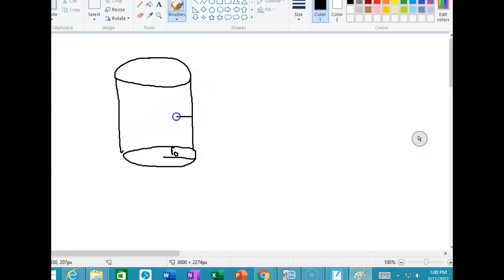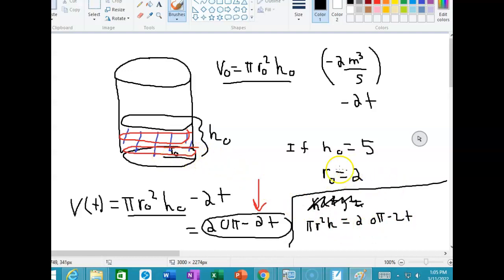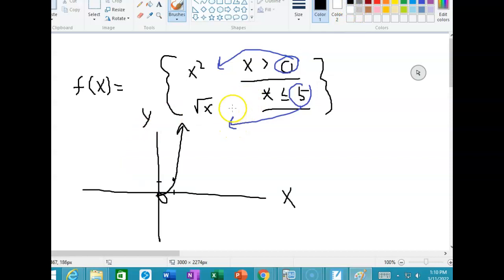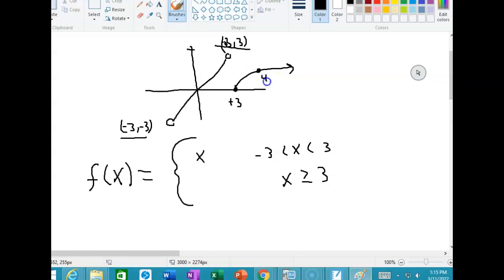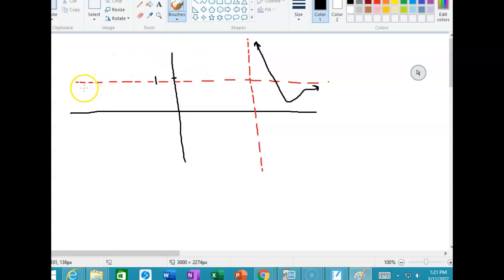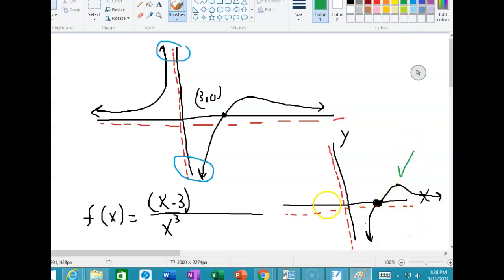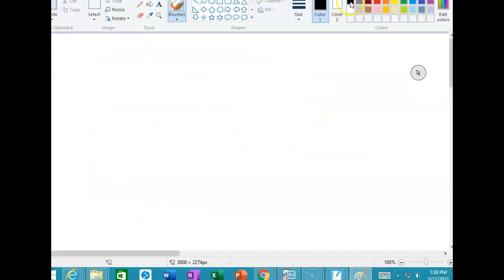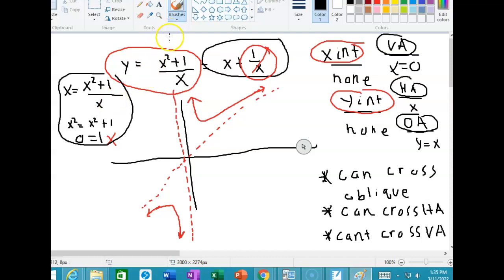Test Review RationalFunctions